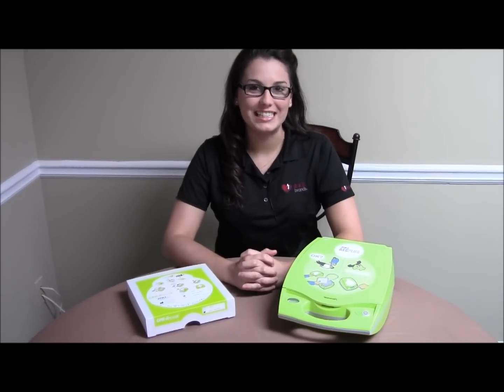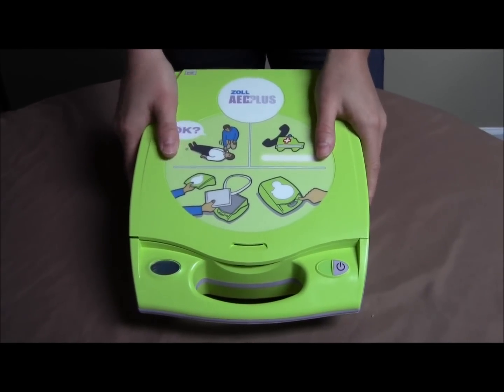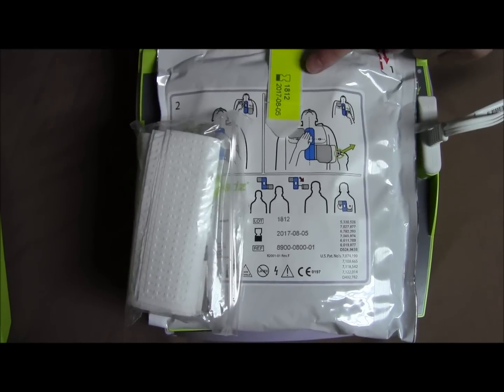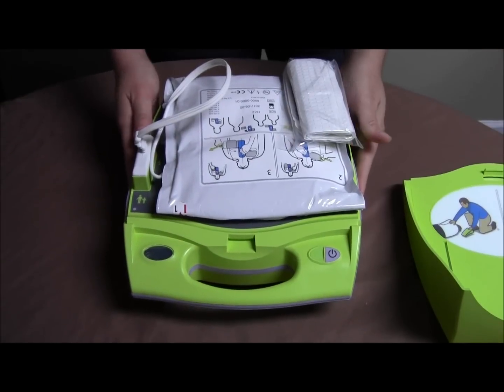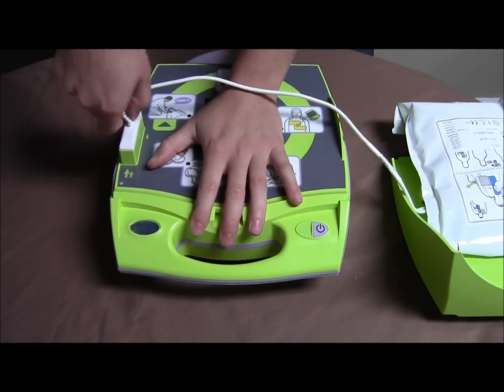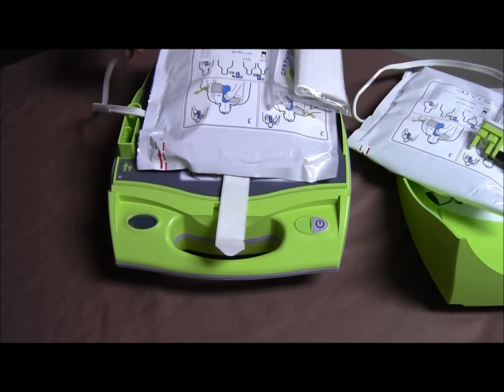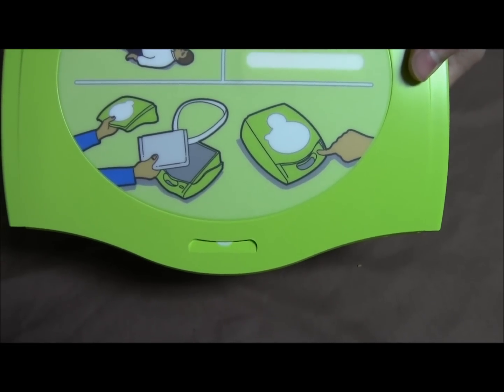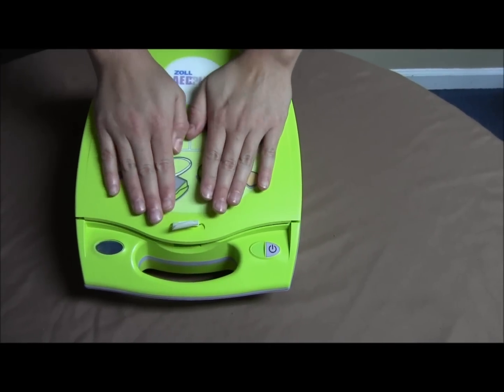How to Replace Zoll AED Pads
This is a brief instructional video on how to change Zoll CPR-D pads on a Zoll AED Plus.